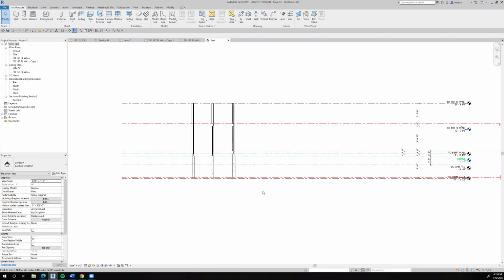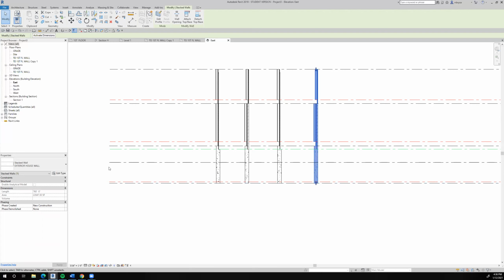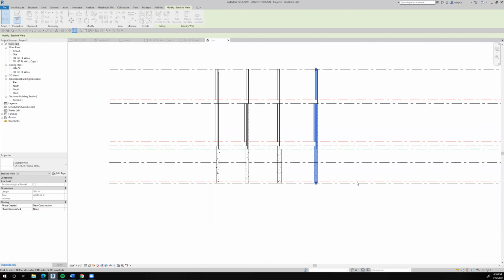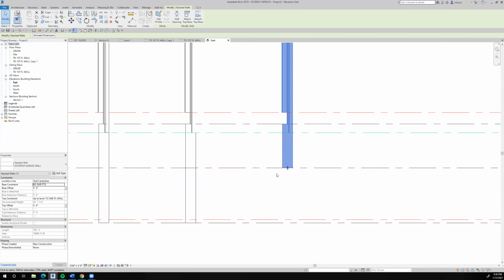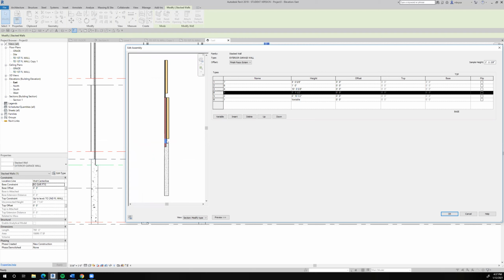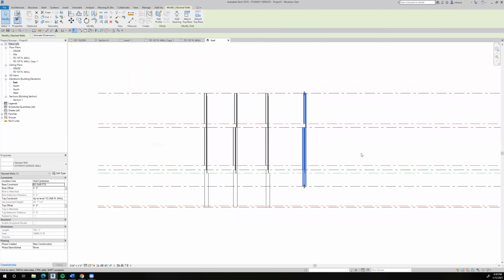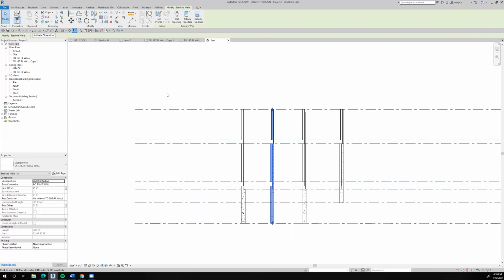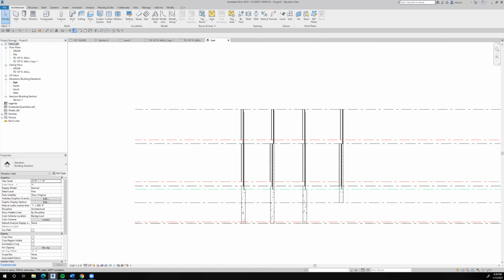CREATING THE GARAGE STACKED WALL